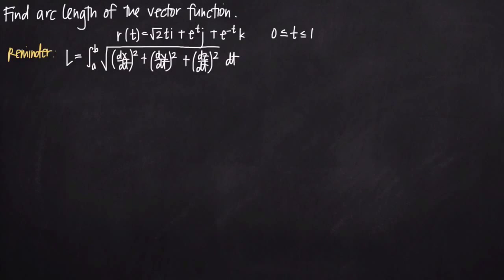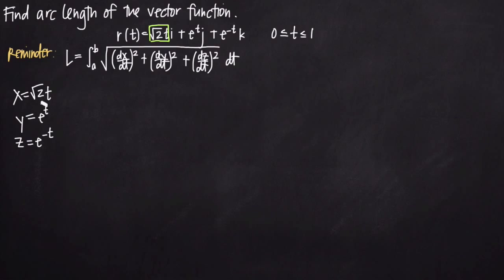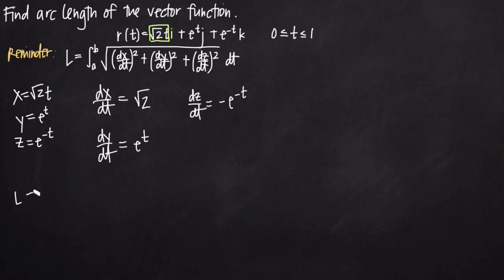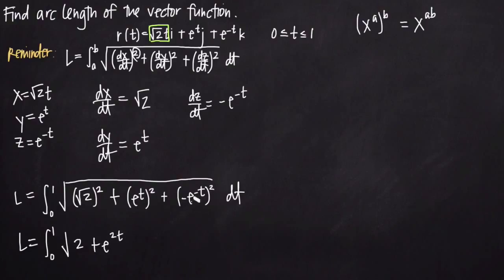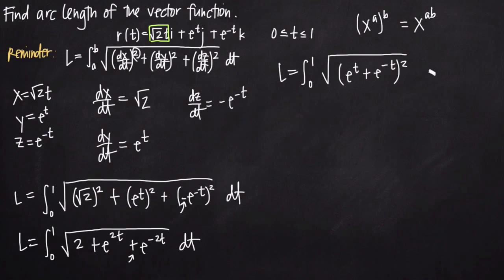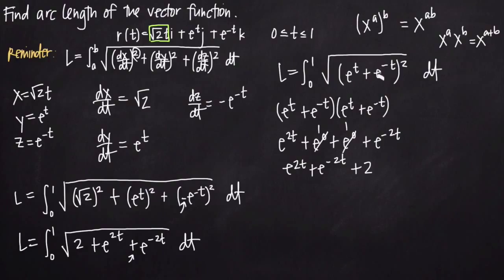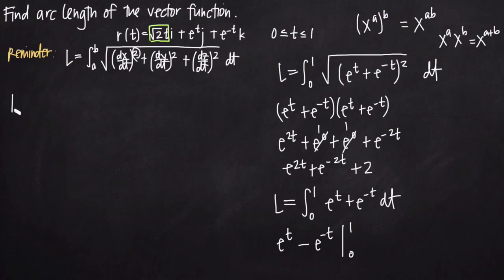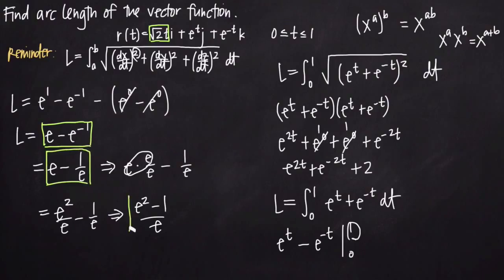كالكولاس 3 (51)